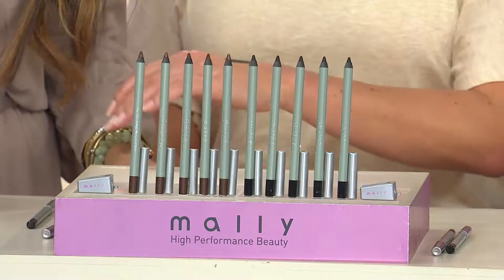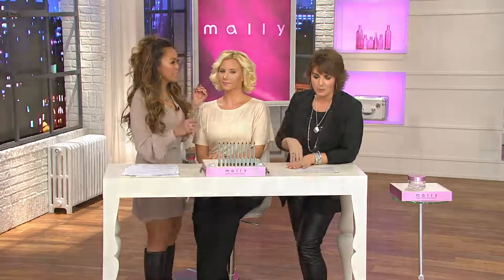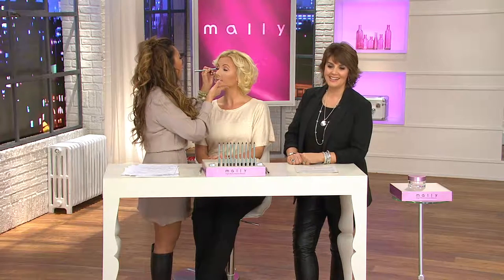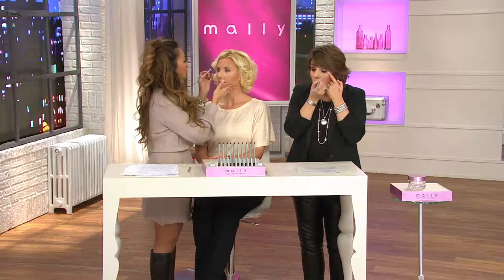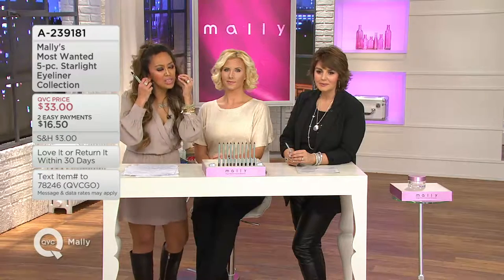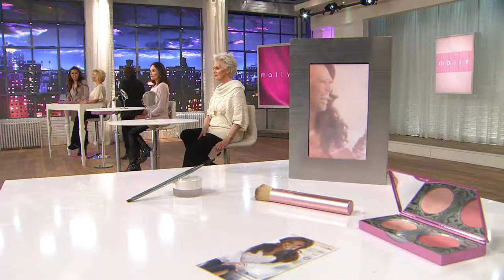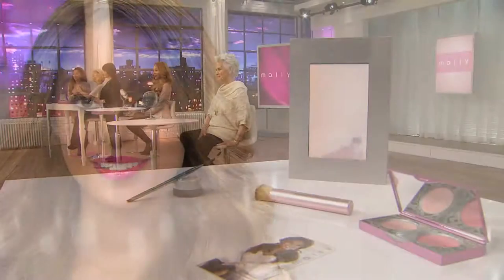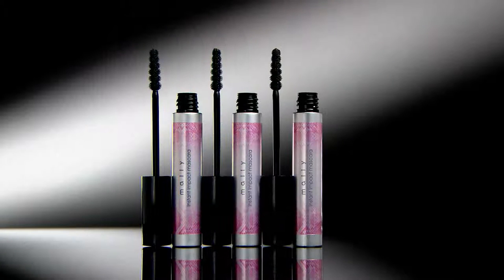Mally's Most Wanted 5-pc Starlight Eyeliner Collection with Jacque Gonzales